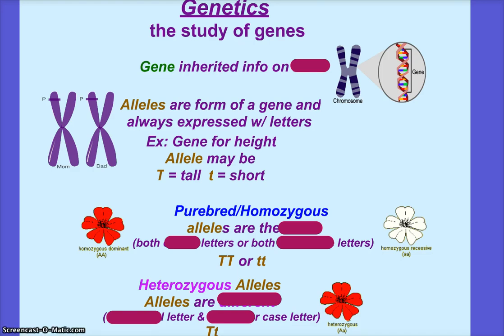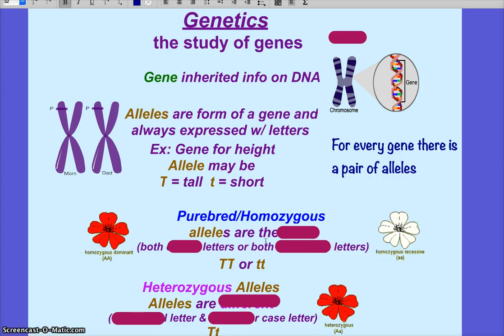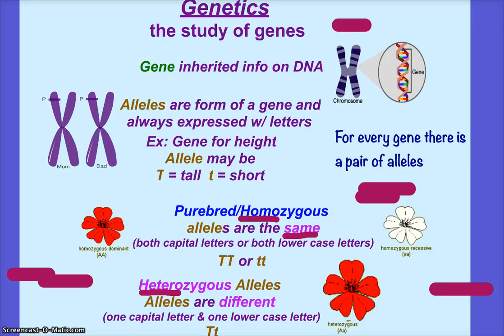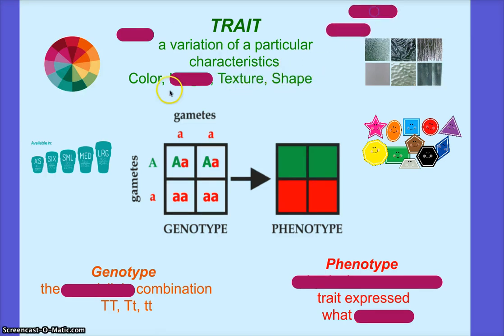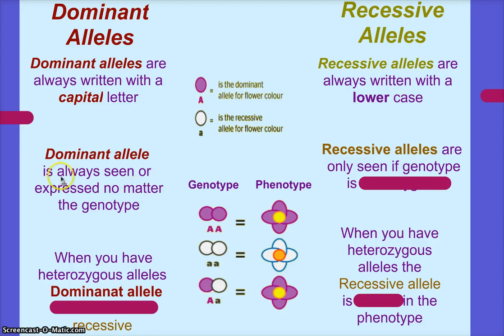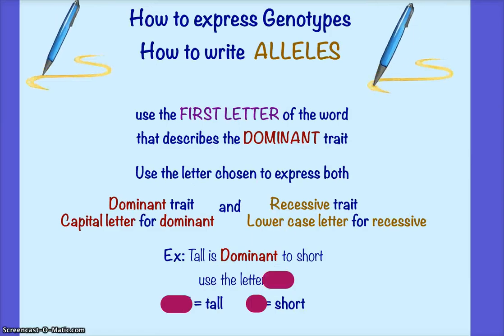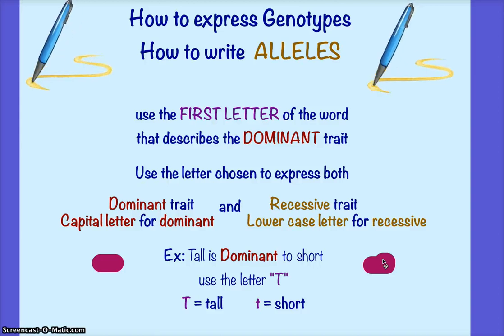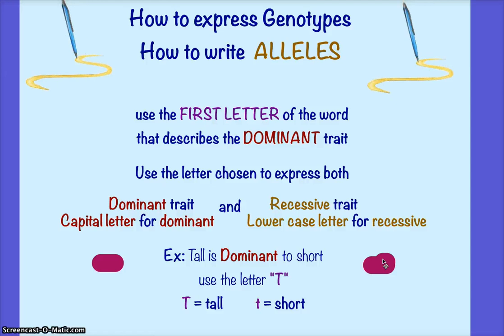Unit 6 Pt 1 Genetics Biology 2017